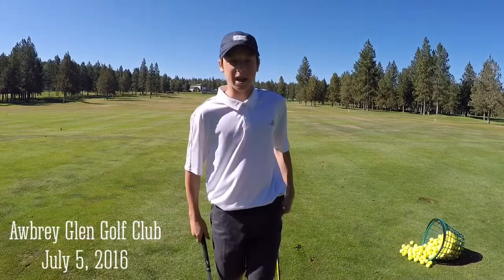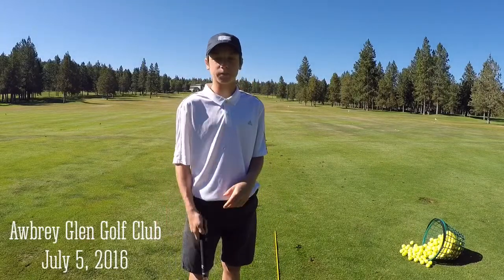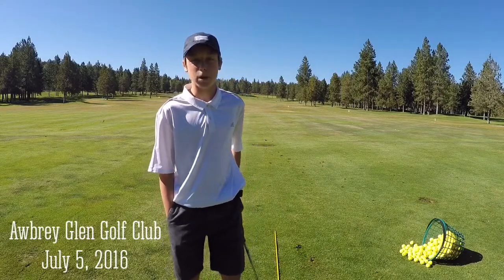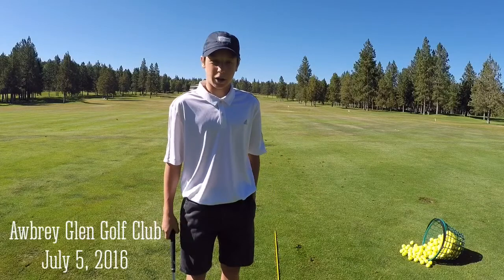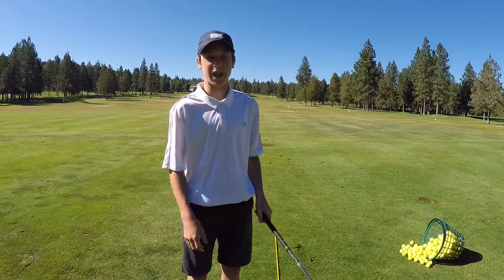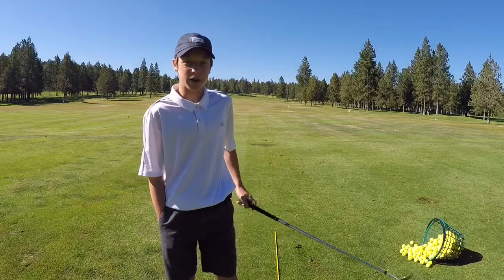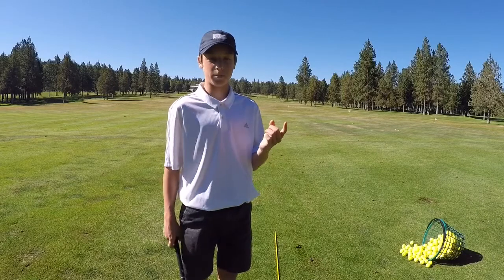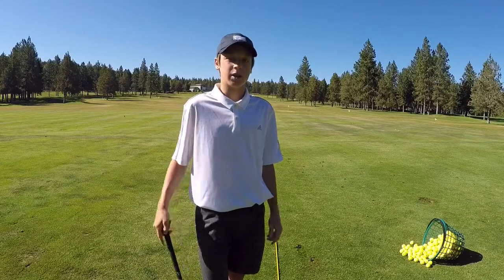Full Swing Range Session- Shot Shaping (7/5/16)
If you have any suggestions leave them down below and I will look into them. I appreciate the support!
-Jackson Murphy